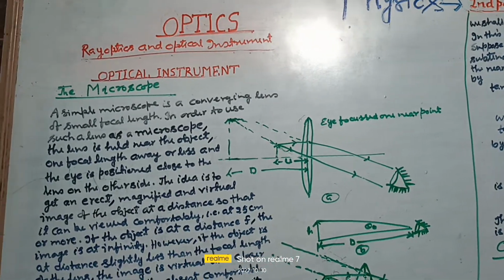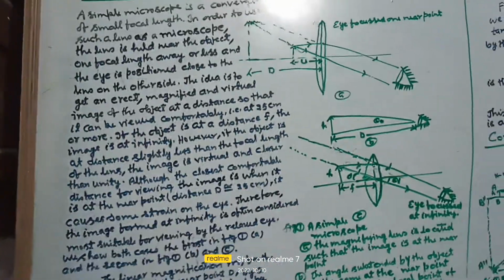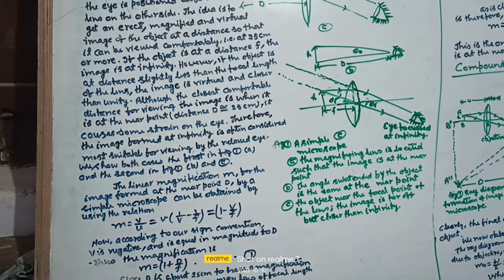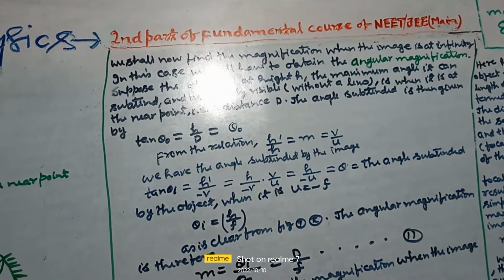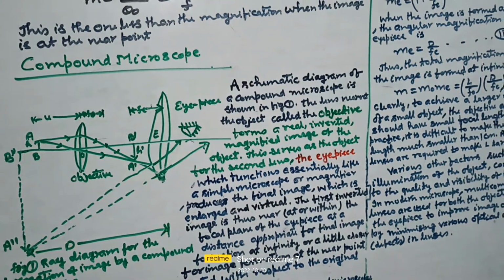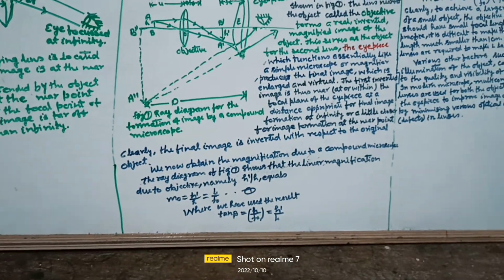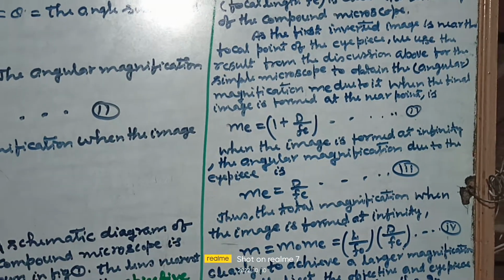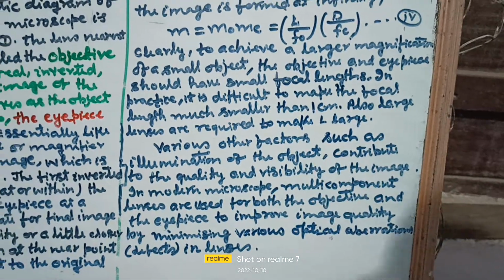13 November 2022